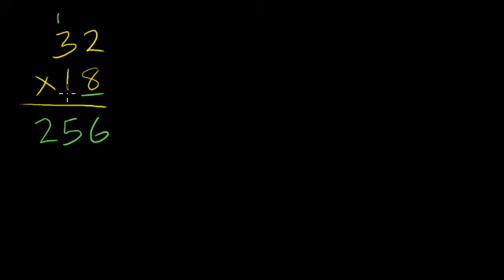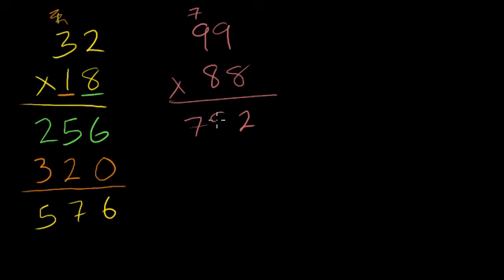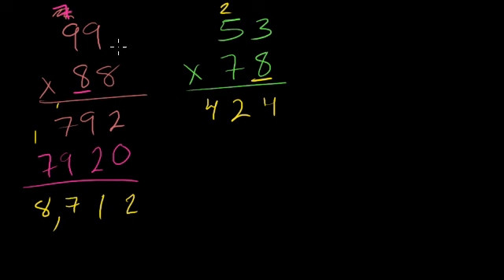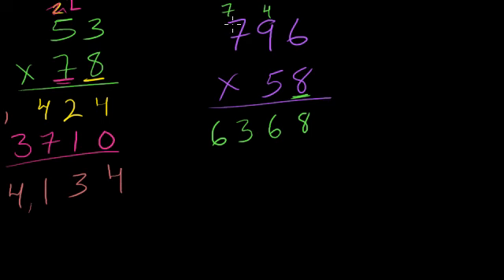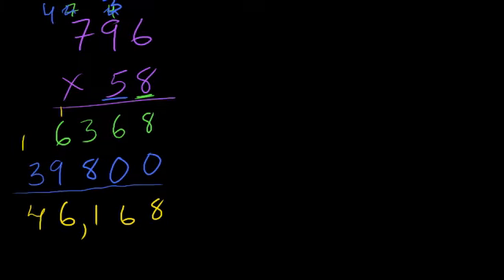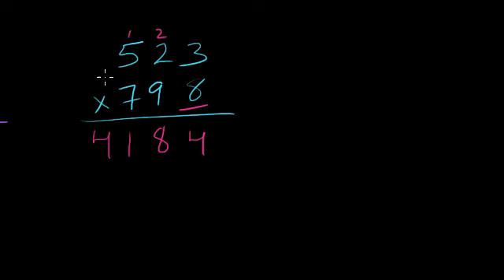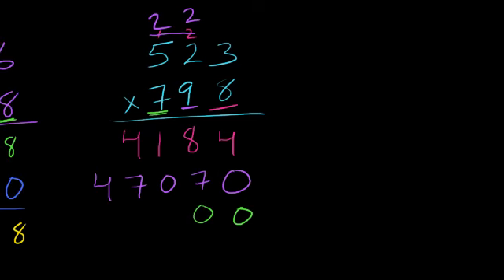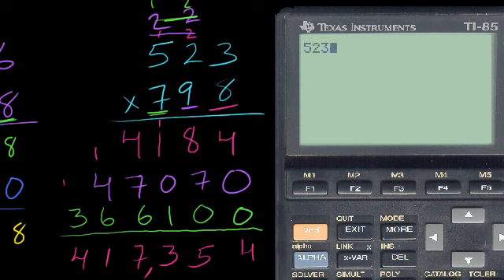Multiplying multiple digit numbers | Multiplication and division | Arithmetic | Khan Academy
Courses on Khan Academy are always 100% free. Start practicing—and saving your progress—now

Working our way up to multiplying multiple-digit numbers with each other. We'll go slow so you can follow along.